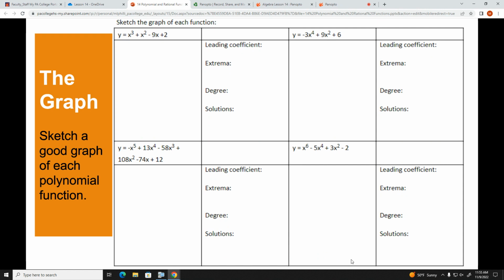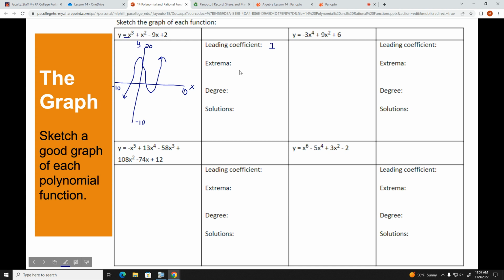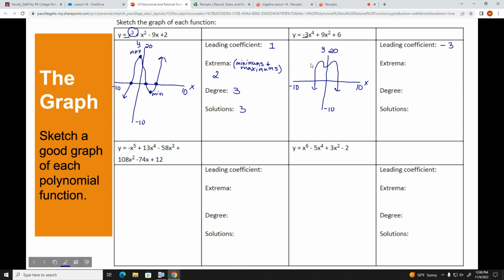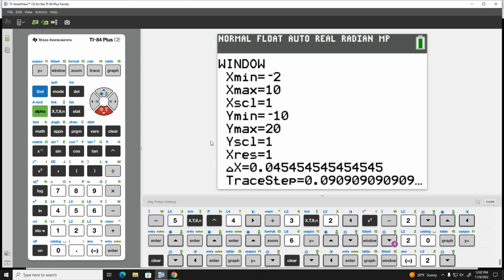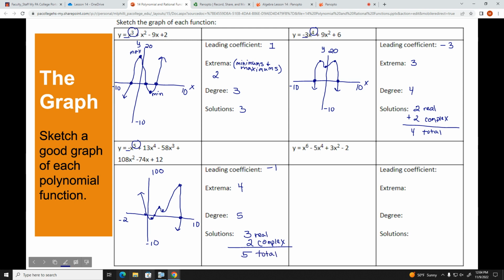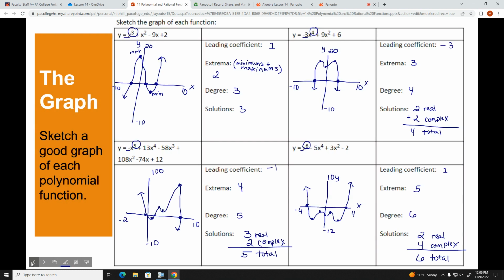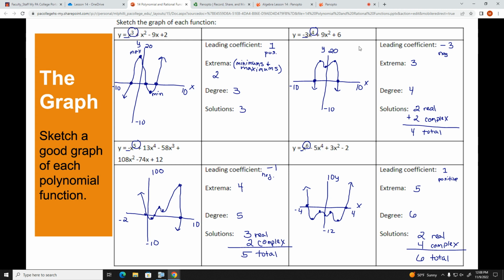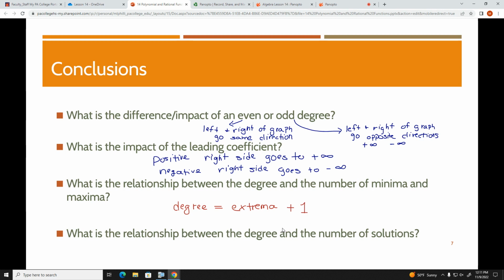Graphs of Polynomials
See connections between polynomial equations and their graphs